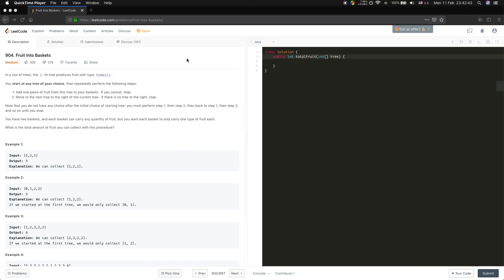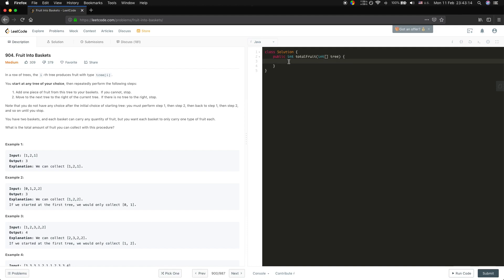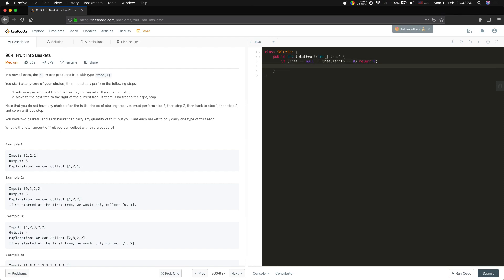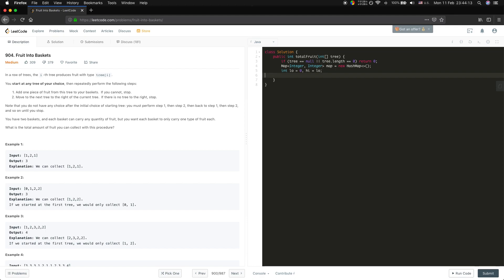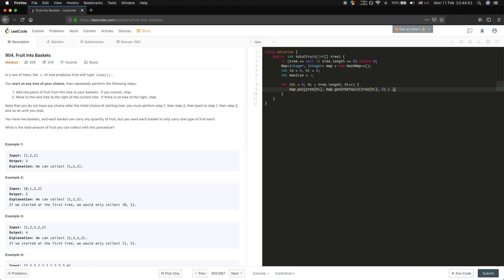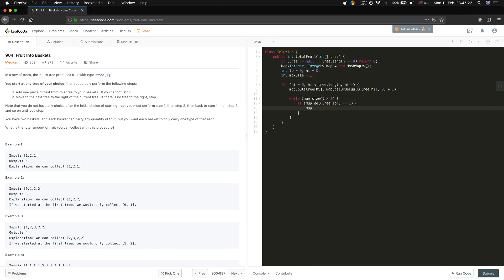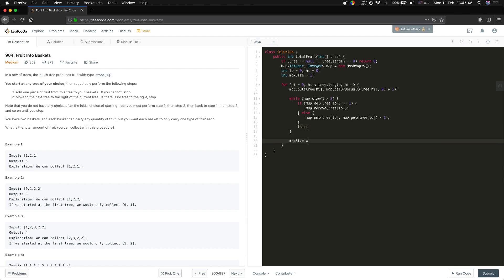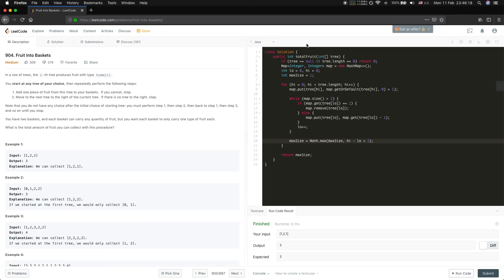LeetCode 904. Fruit Into Baskets Explanation and Solution